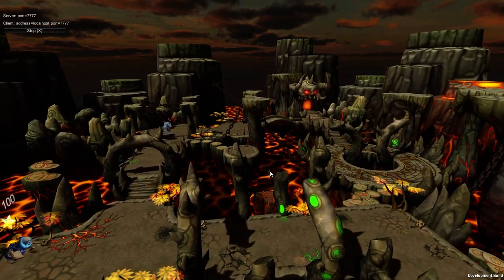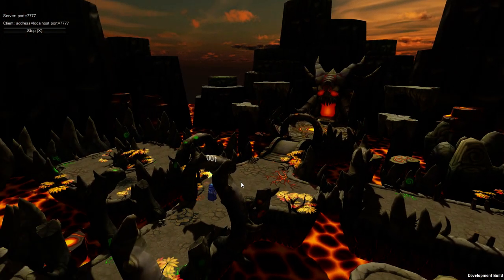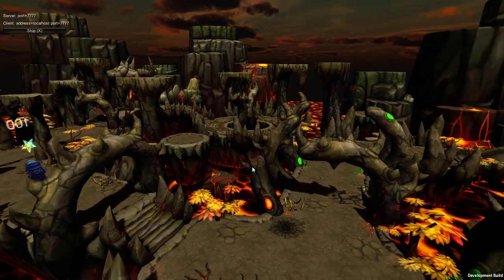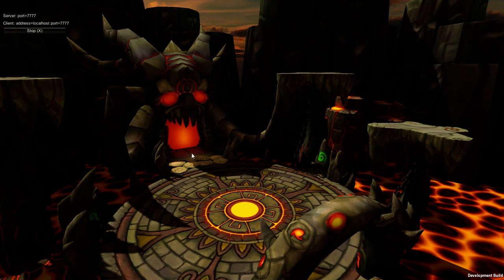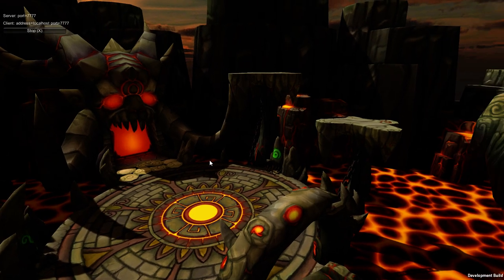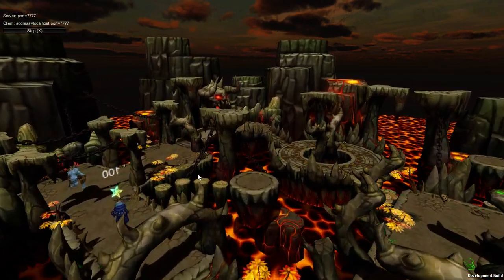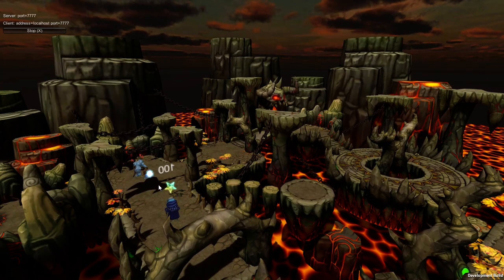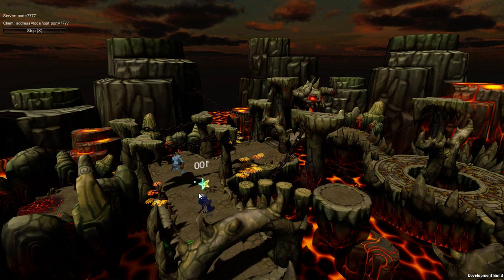Multiplayer Online Battle Arena Game Demo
MOBA Zombies v. Skeletons game demo - created in Unity 3D using C# scripting for a learning module in Game Institute / DevSlopes.  Video highlights gameplay and bug fixes and enhancements that I made as part of the learning module.

This is a rough demo focusing mostly on customizations to camera controls, attack animations, and lighting effects in the game.  Networking is functional in the demo, but pretty much just "out-of-the-box" since the Unity networking API is being deprecated and will be replaced with new functionality soon.  I'm looking forward to utilizing the new multiplayer API in Unity and/or moving on to implement the game in Unreal Engine 4 using its multiplayer system!